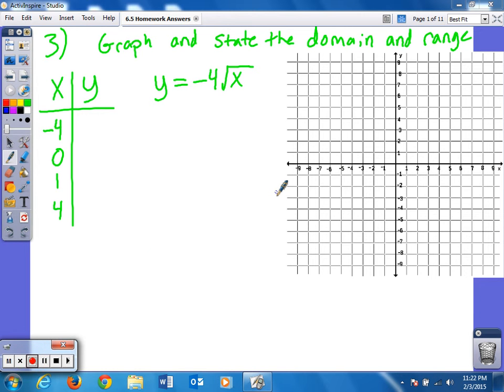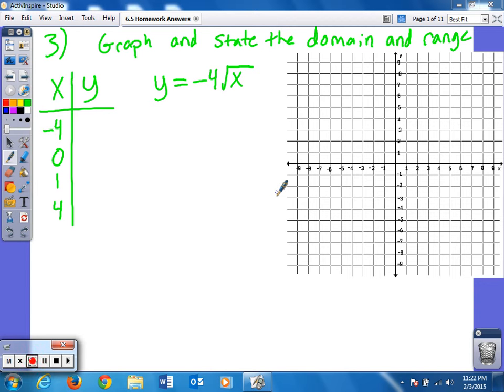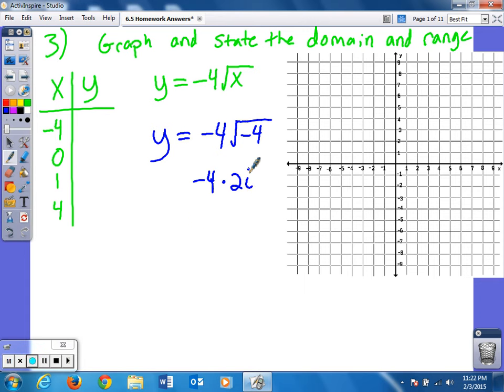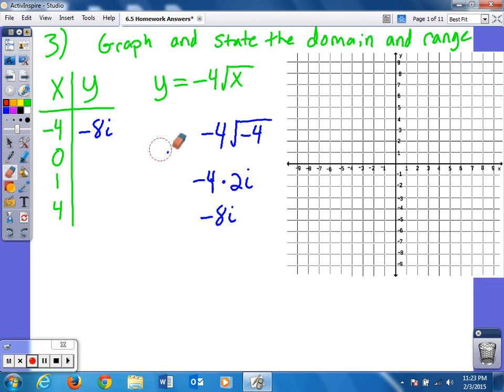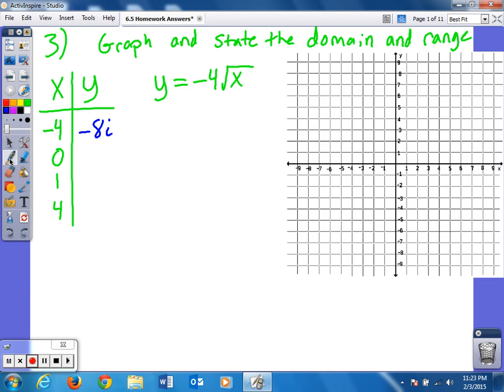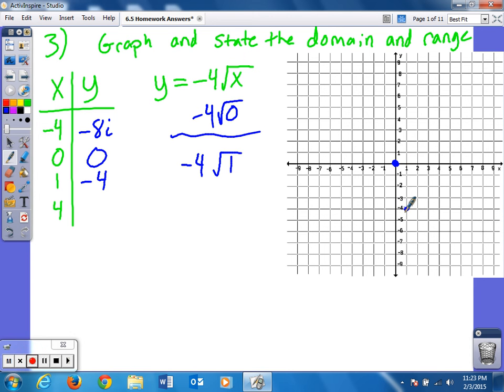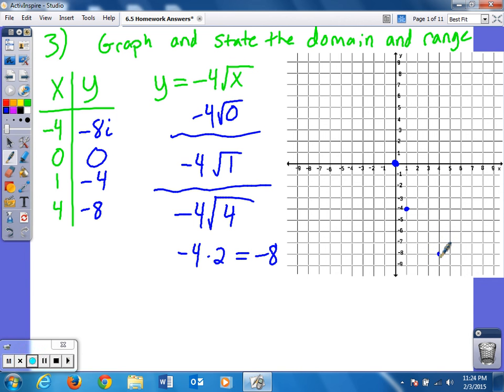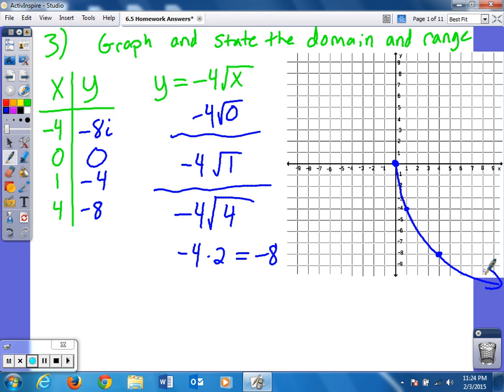Algebra II H - 6.5 - #3